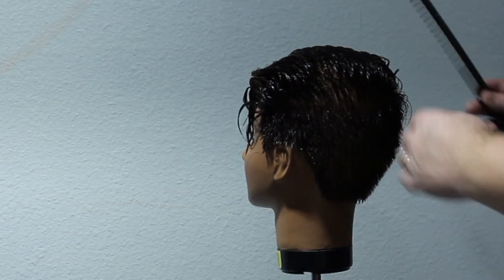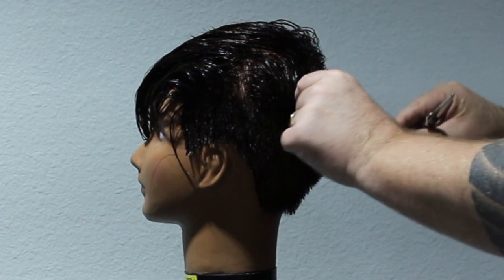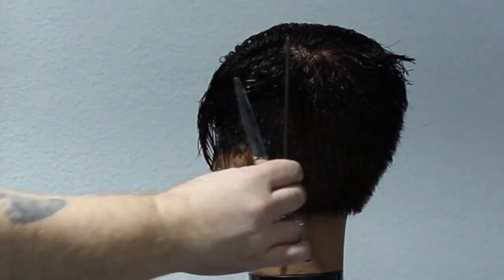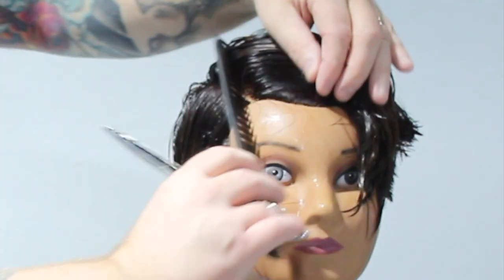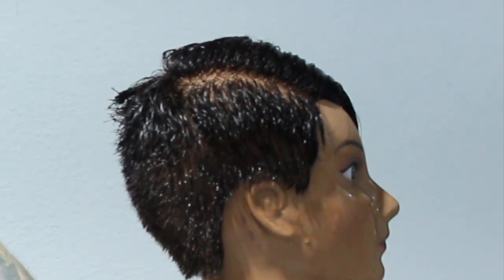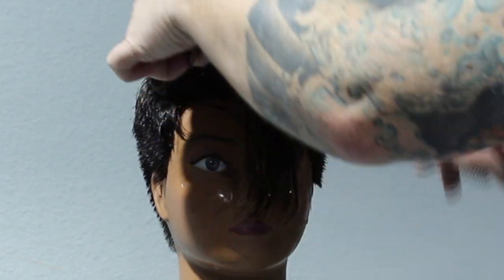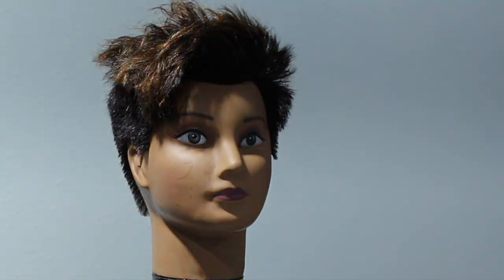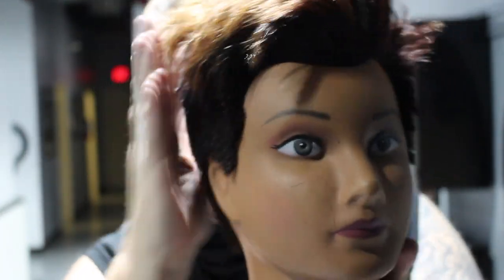How to fix or change a undercut haircut. Pixie haircut